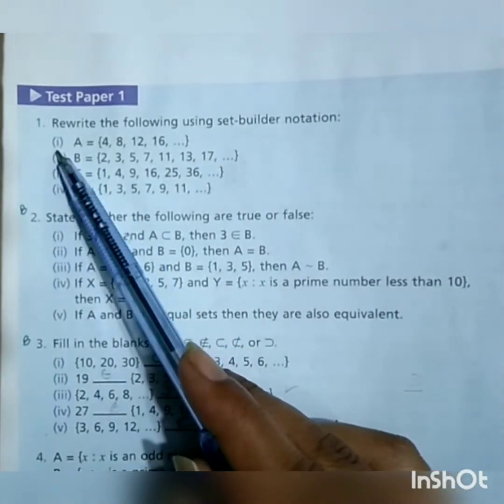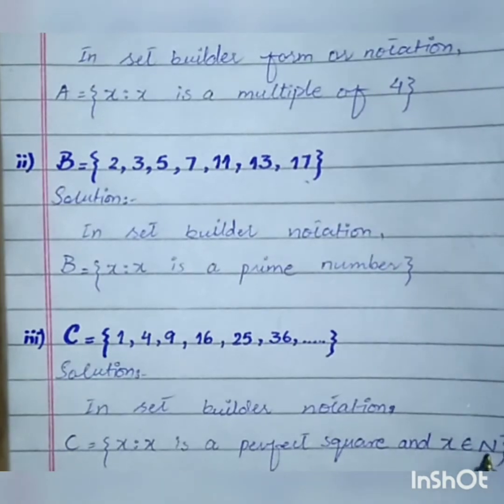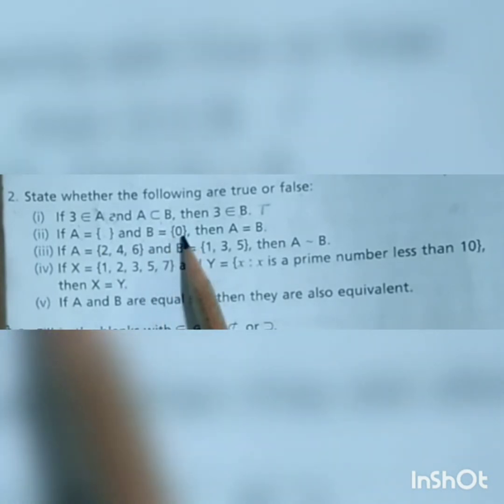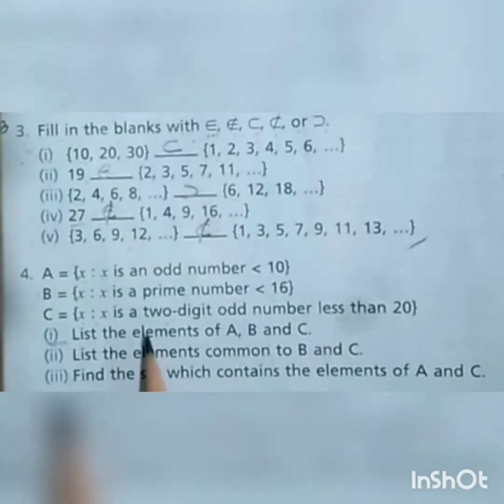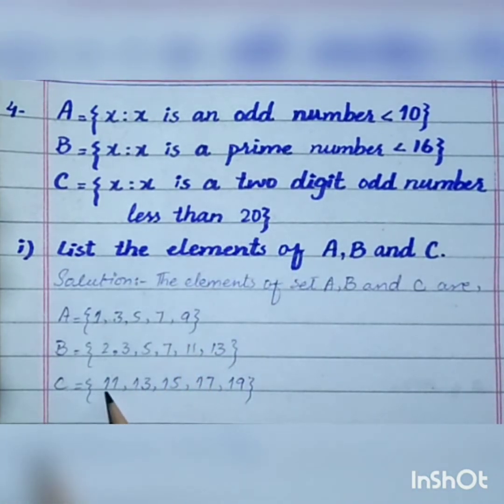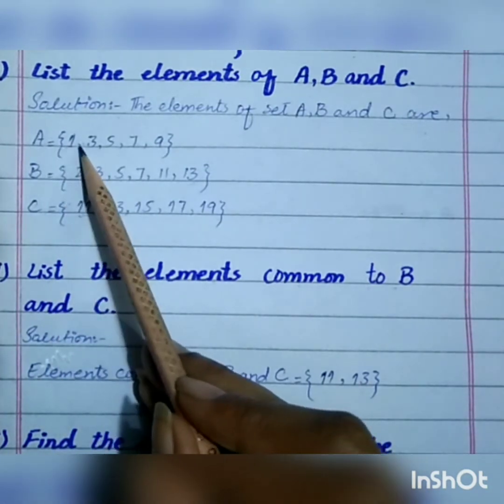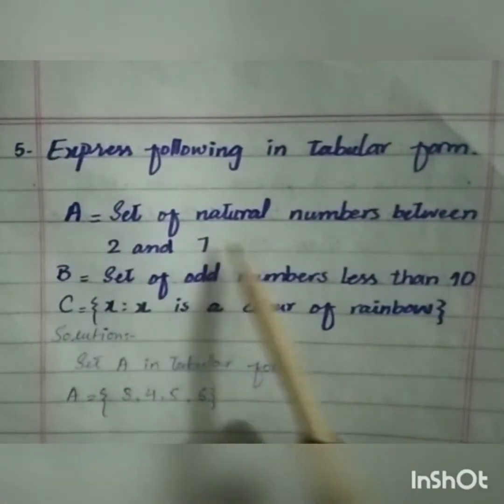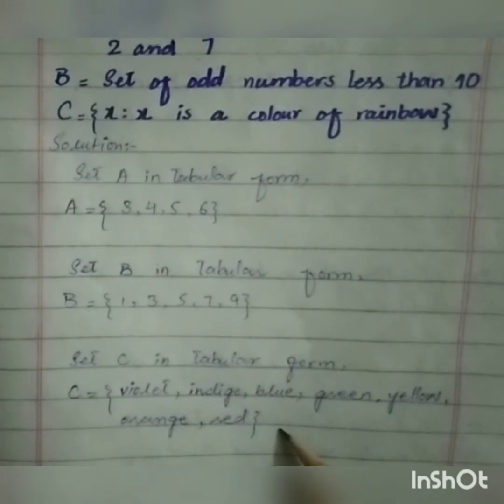Test paper of unit#1, Question#1to5